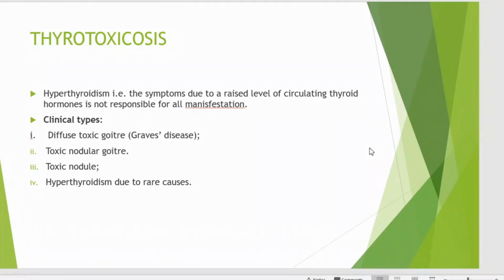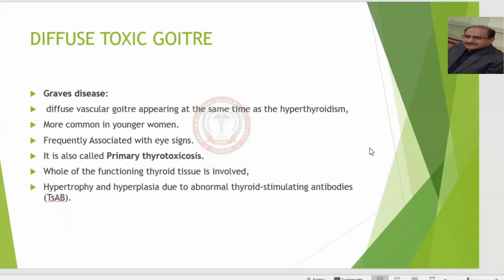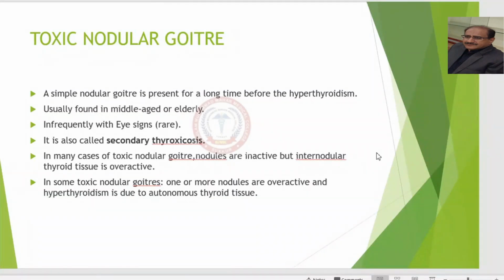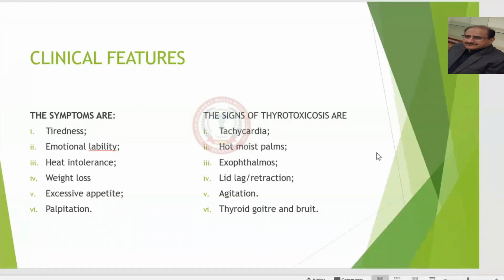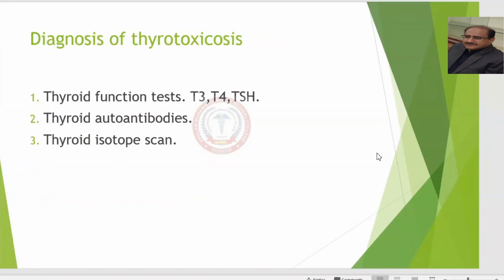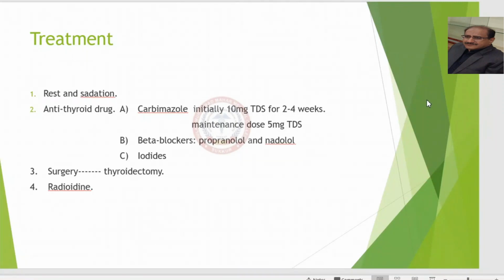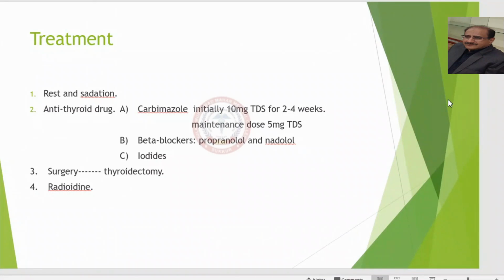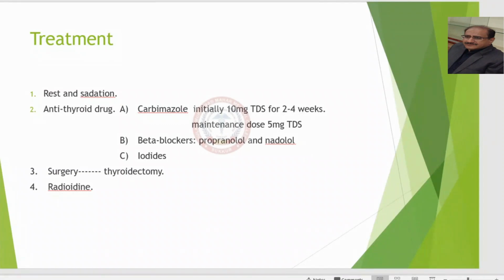Thyrotoxicosis | Prof.Dr. Muhammad Rafique Memon | GMMMC SUKKUR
Prof.Dr. Muhammad Rafique Memon
Ghulam Muhammad Mahar Medical College Sukkur